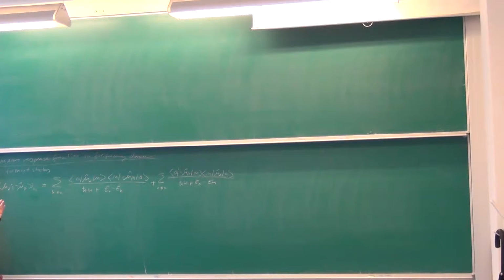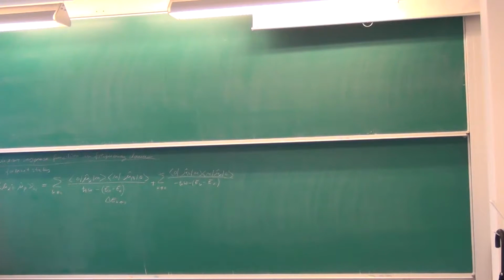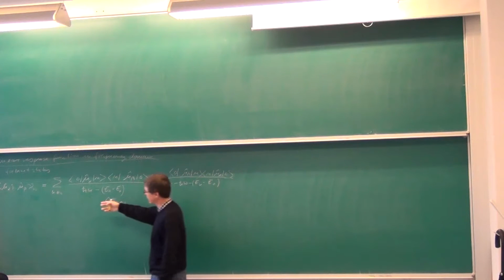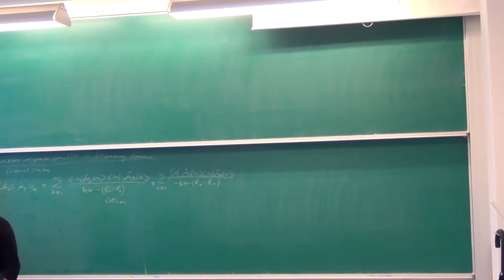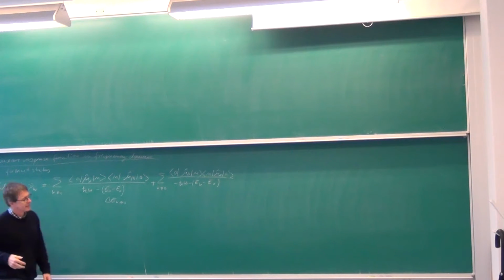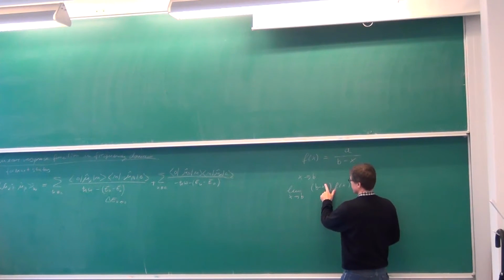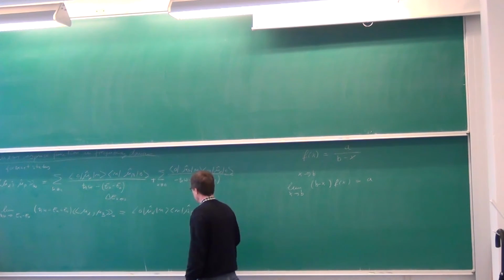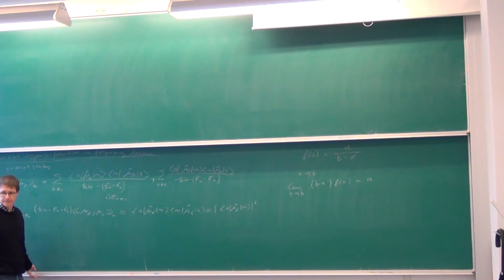CompChem: Properties: 37. Poles and residues of the linear response function